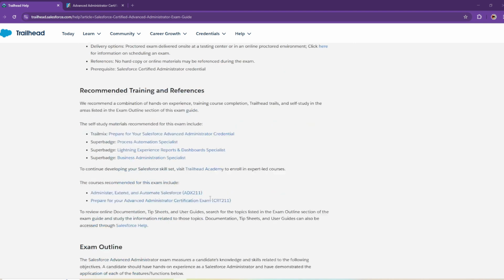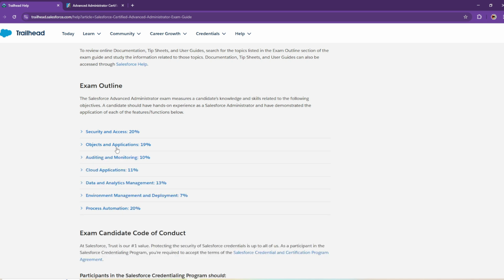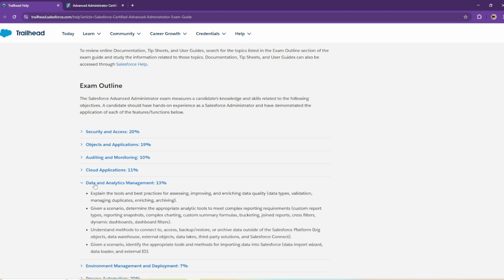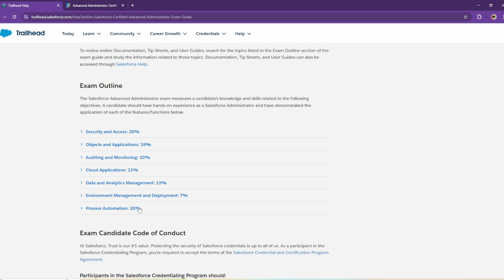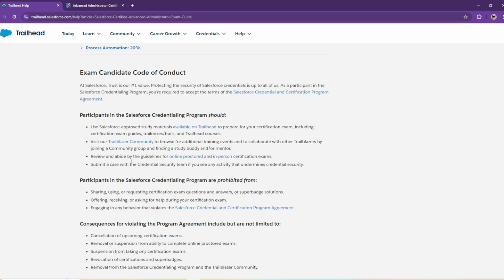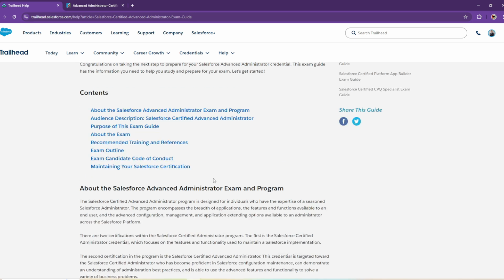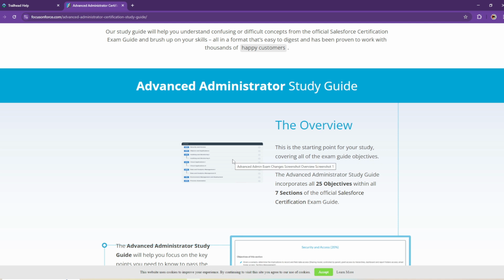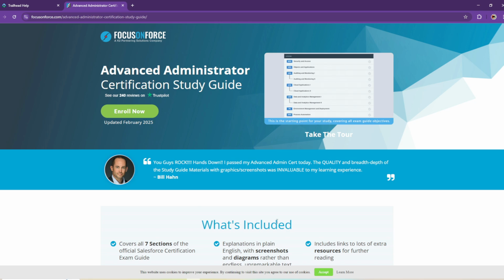Salesforce Advanced Admin Exam - My Thoughts & How To Study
I talk about my experience earning my Salesforce Advanced Admin Certification and what I used to study for the cert!